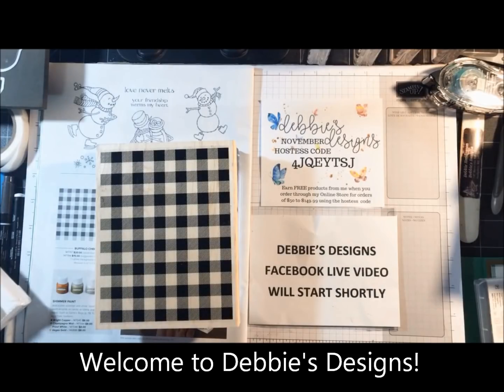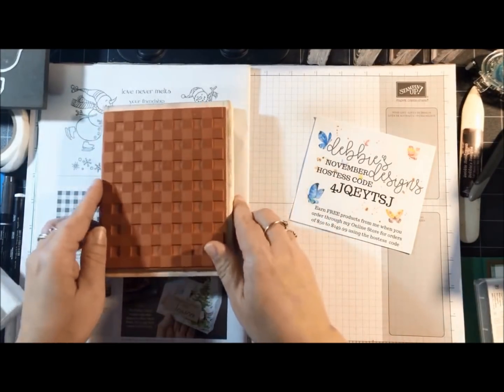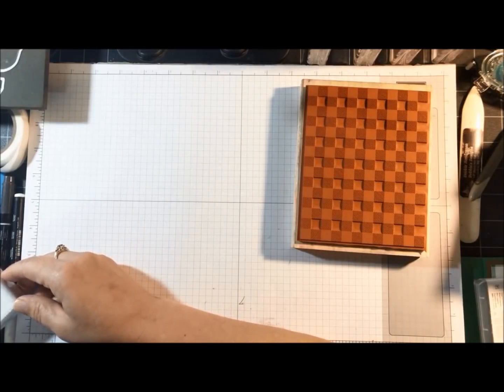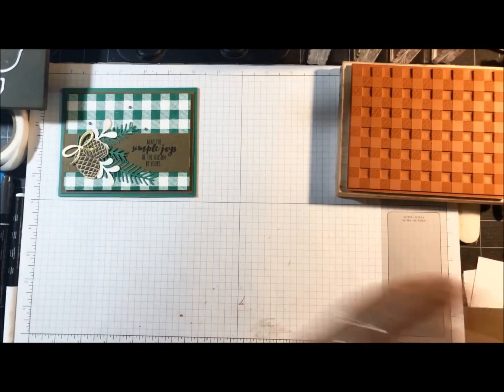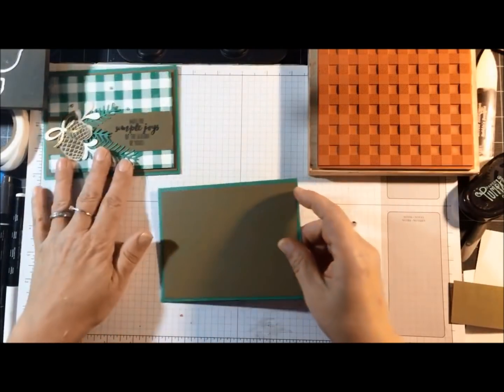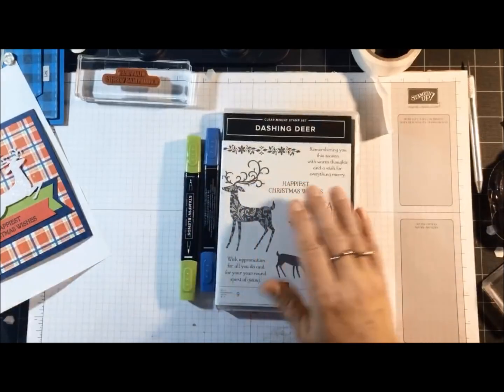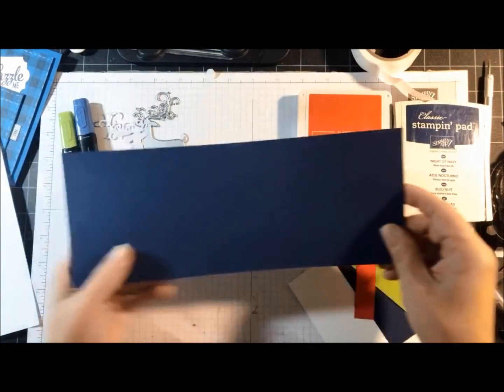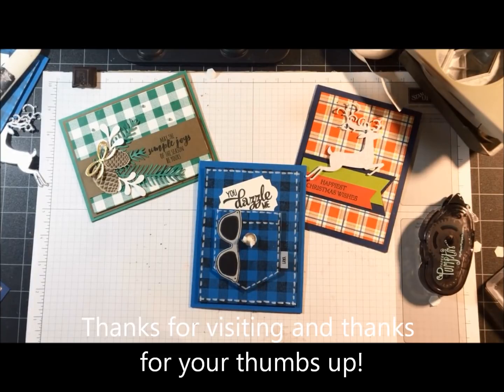Stampin' Up! Buffalo Check Background Stamp, 3 Cards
The Buffalo Check Background Stamp has been so popular. Join me as I show you how to create 3 different cards